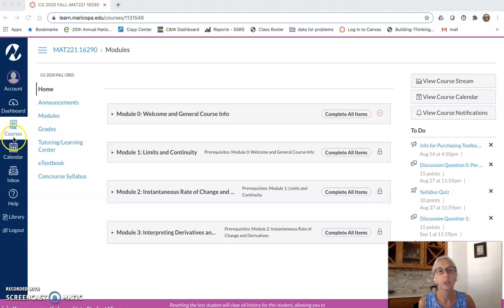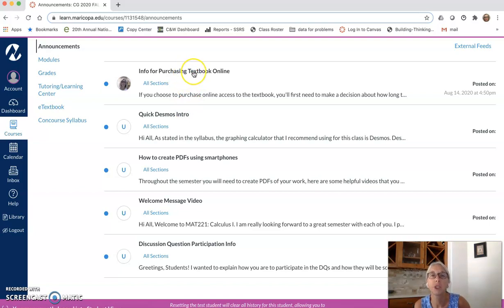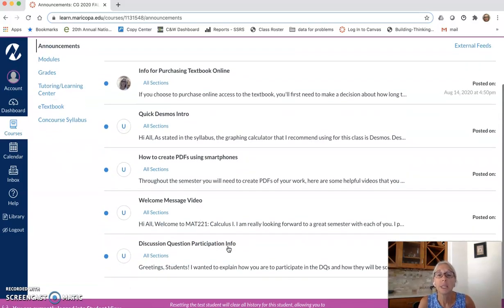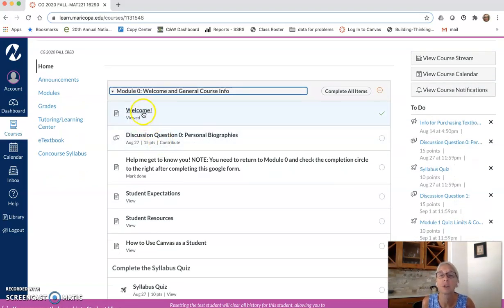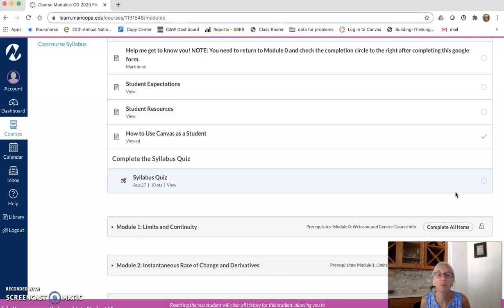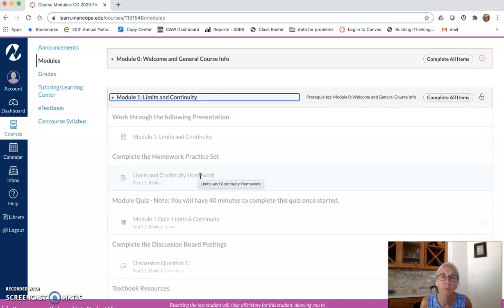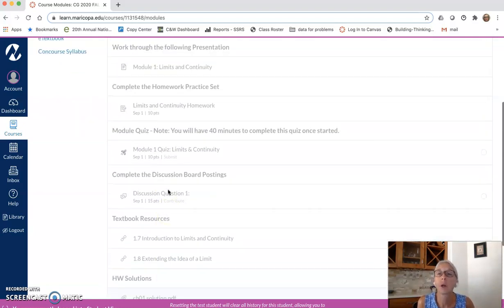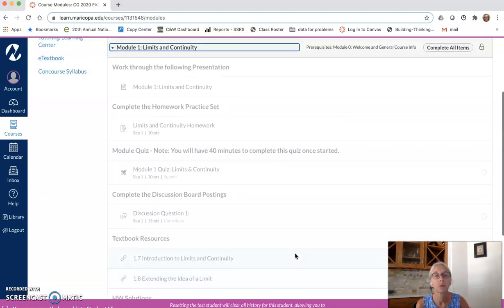MAT221 Welcome Fall 2020